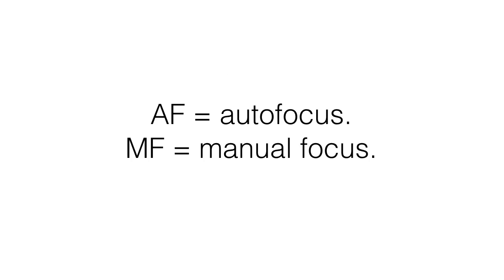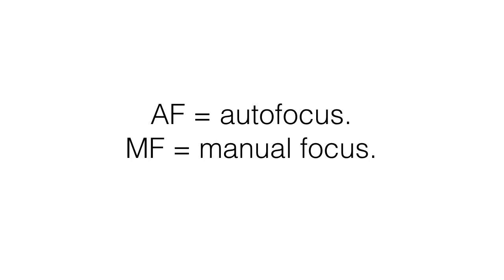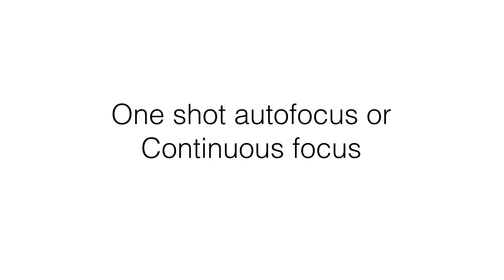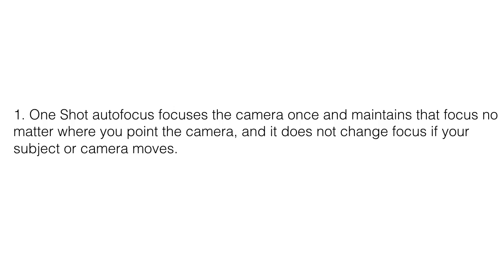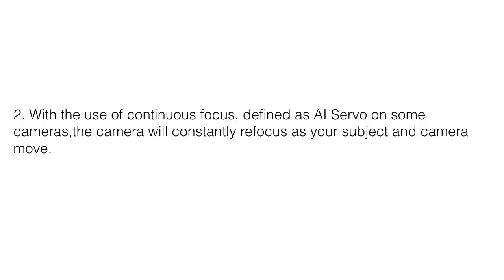Autofocus or manual focus in nature photography? | With Øyvind Martinsen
Øyvind Martinsen